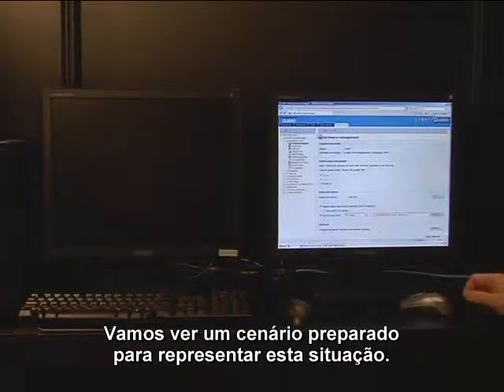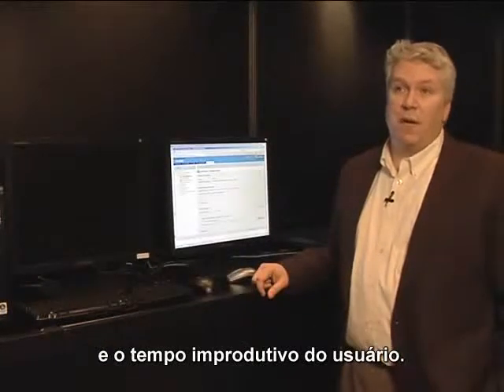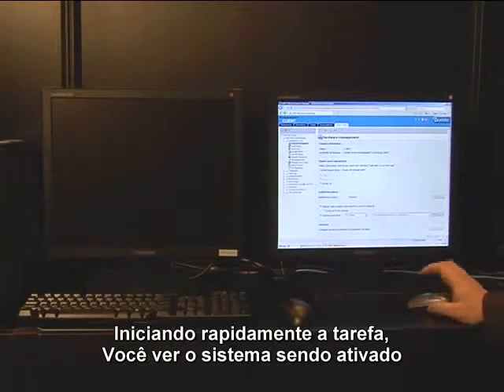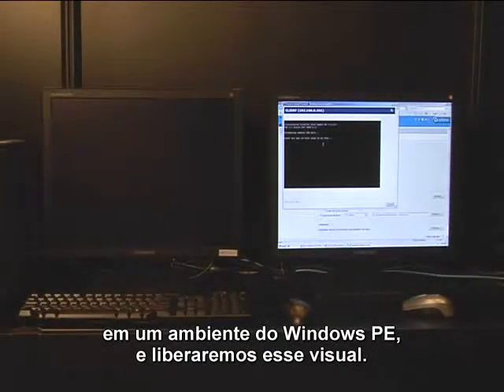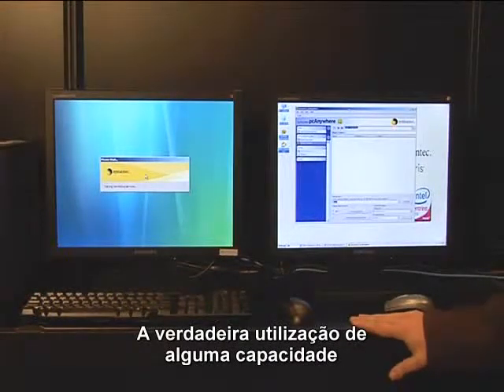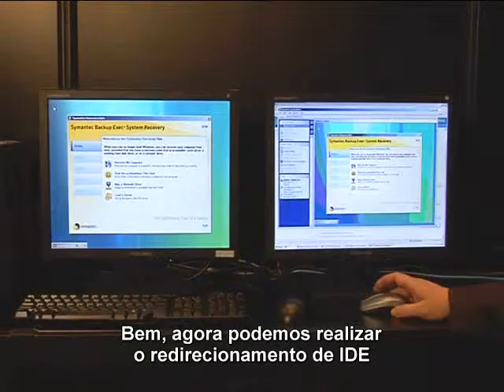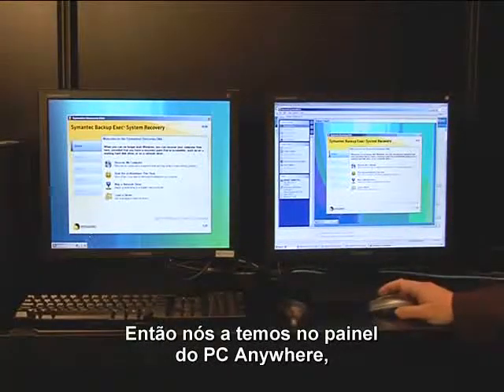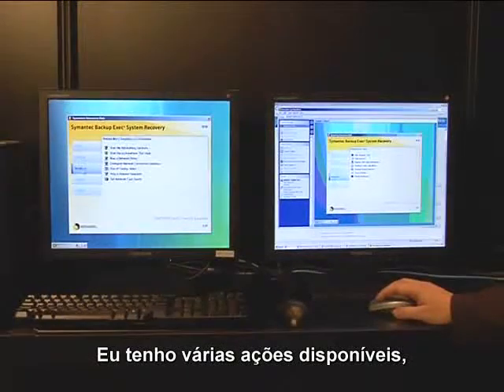Intel Vpro Demo Altirirs CMS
Integração da Tecnologia Vpro com o Symantec Backup & Restore